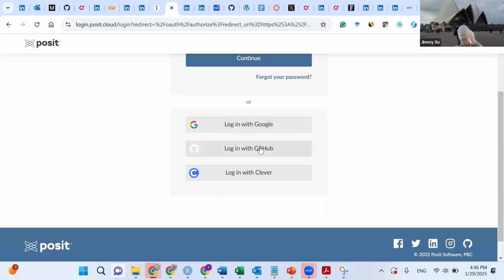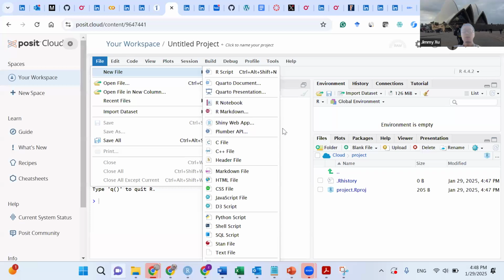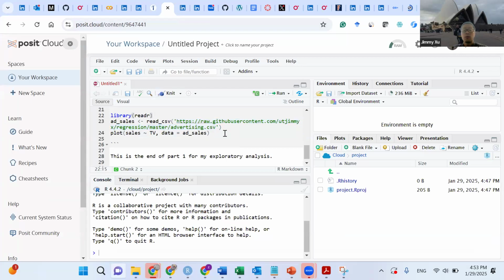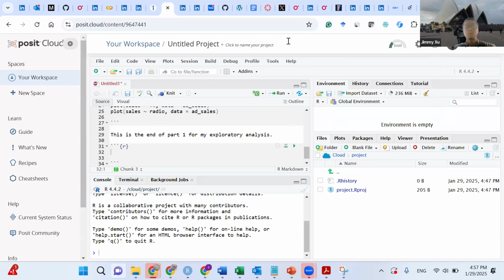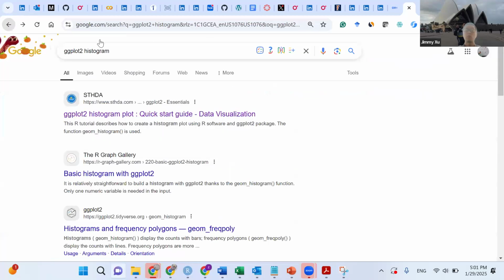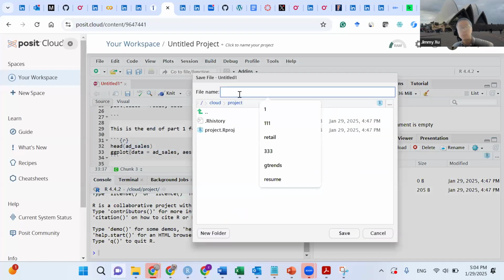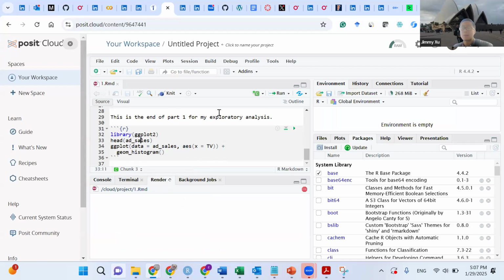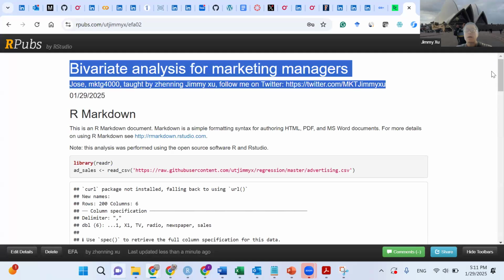How to create a histogram using R and ggplot2 in 2 mins as a beginner